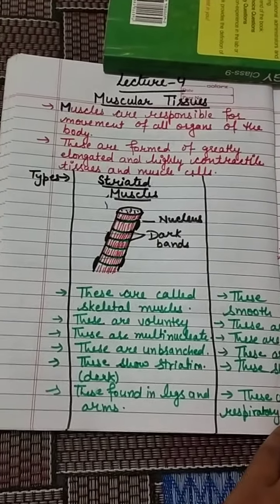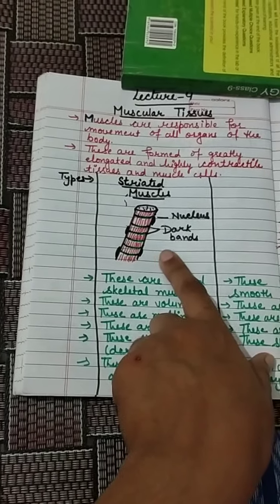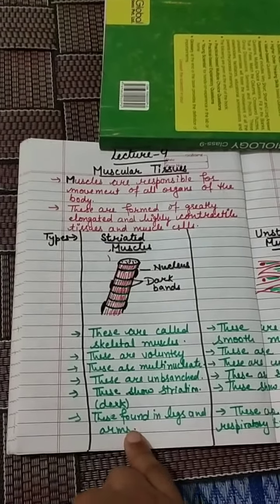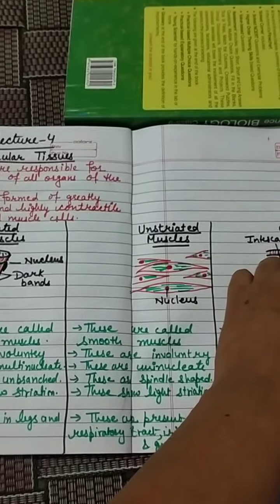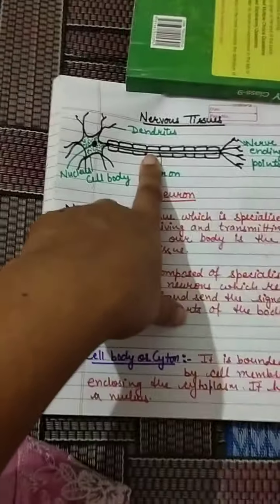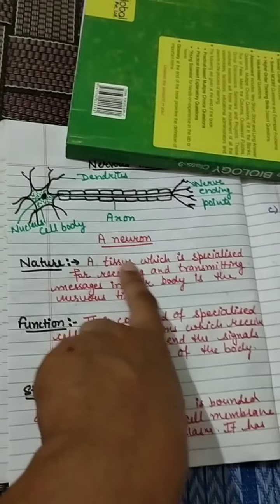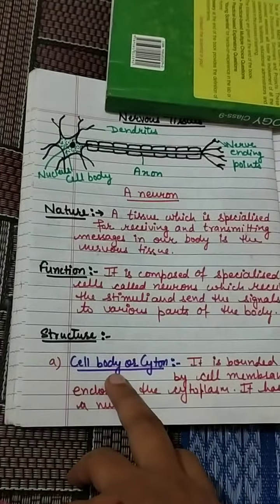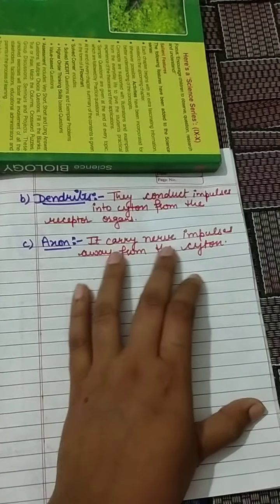Tissues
Lecture 4